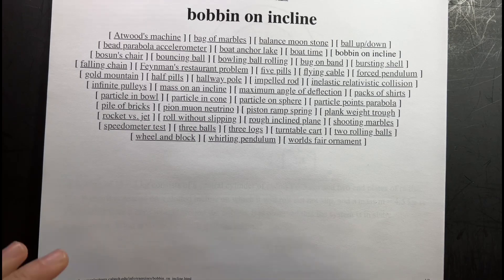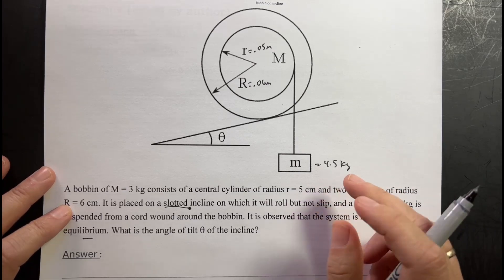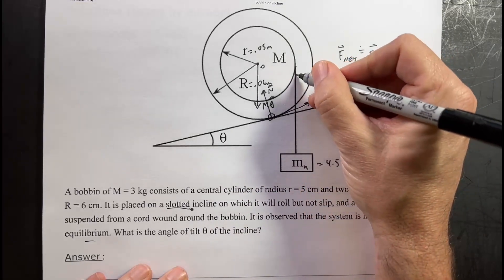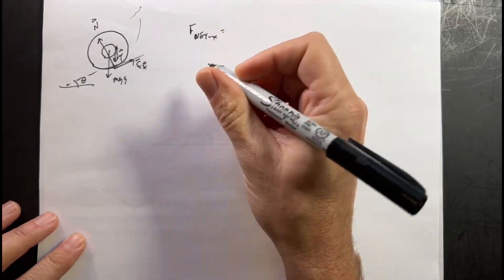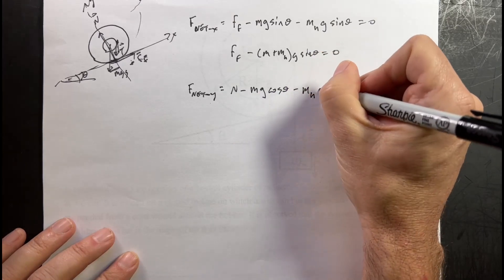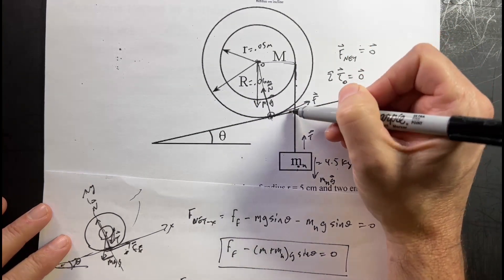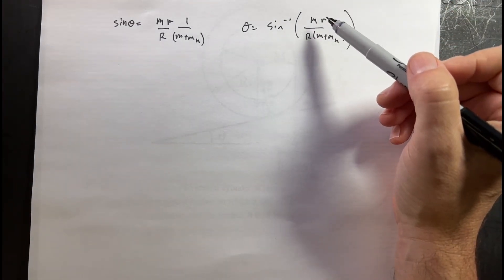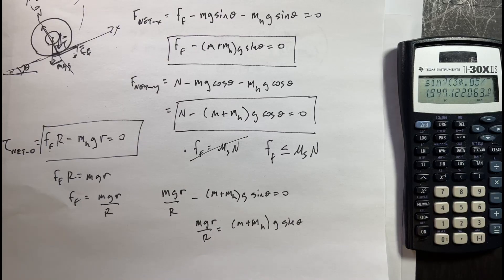Feynman Lectures Exercises: Bobbin on Incline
I'm working through the HW for the Feynman lectures.  You can find the questions here:

Here is the problem:
A bobbin of M = 3 kg consists of a central cylinder of radius r = 5 cm and two end plates of radius R = 6 cm. It is placed on a slotted incline on which it will roll but not slip, and a mass m = 4.5 kg is suspended from a cord wound around the bobbin. It is observed that the system is in static equilibrium. What is the angle of tilt θ of the incline?